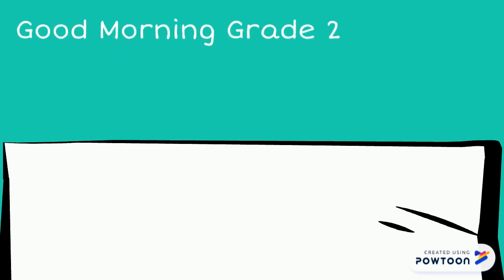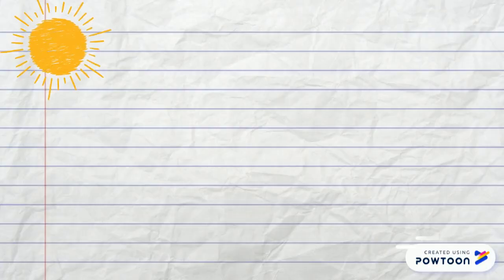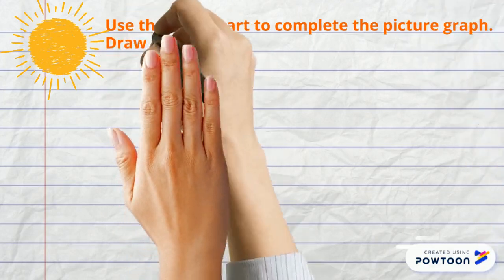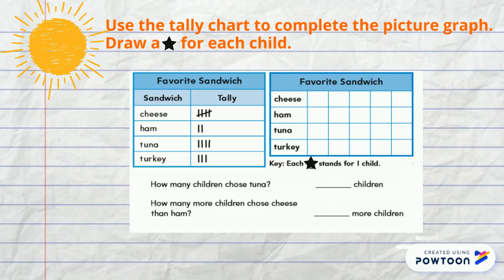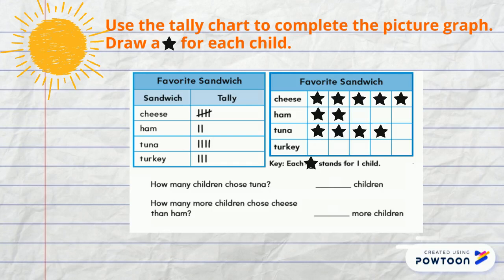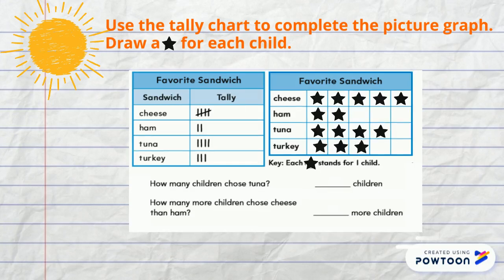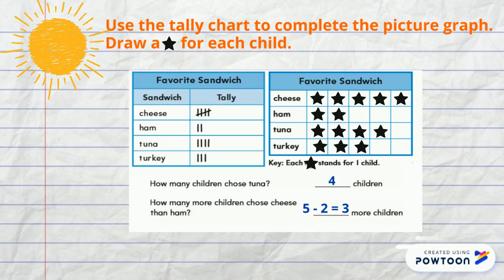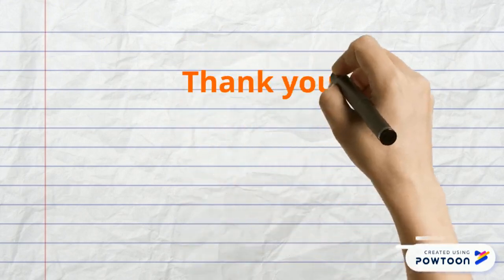Tally chart to Picture Graph Grade 2